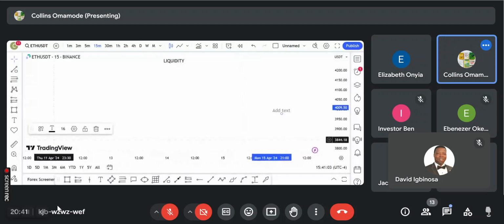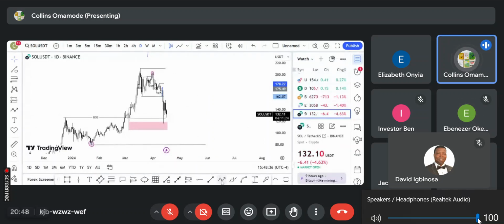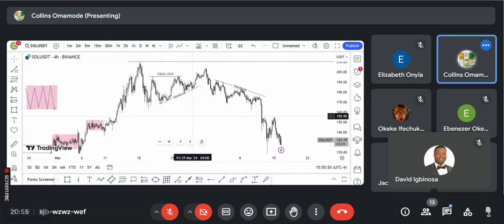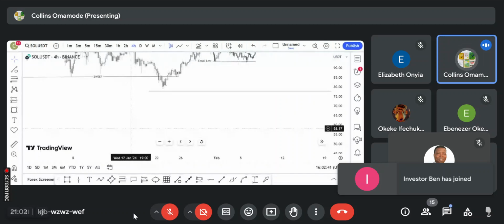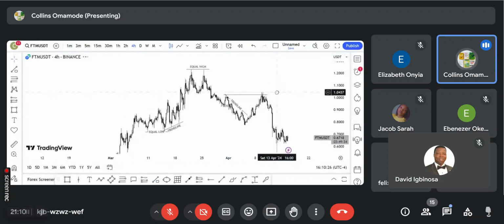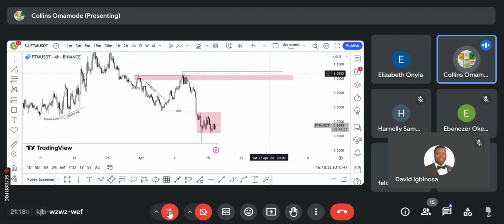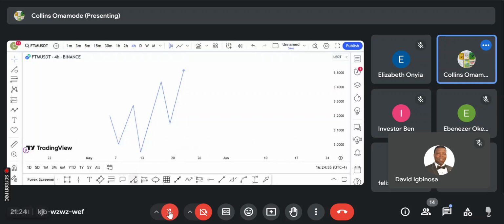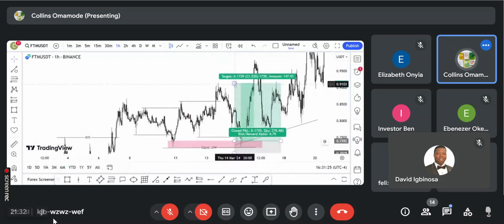Part 2 - Complete Price Liquidity Class